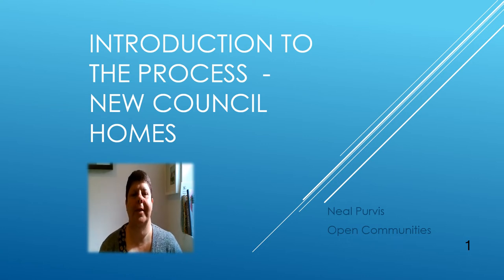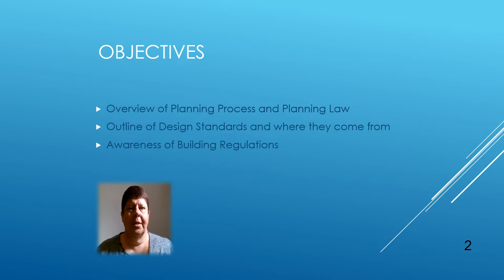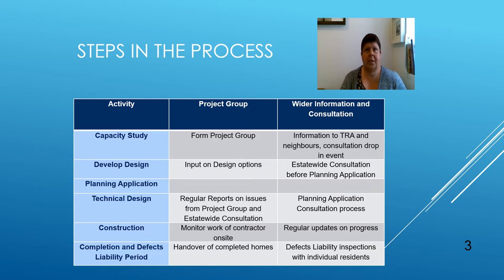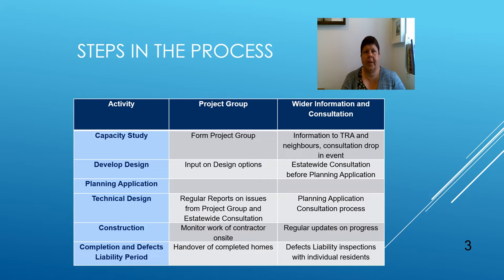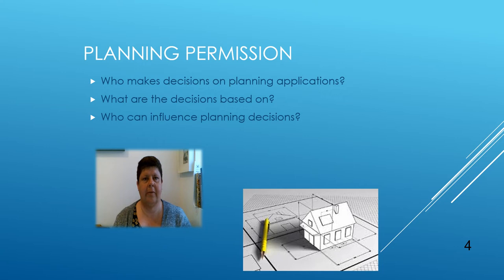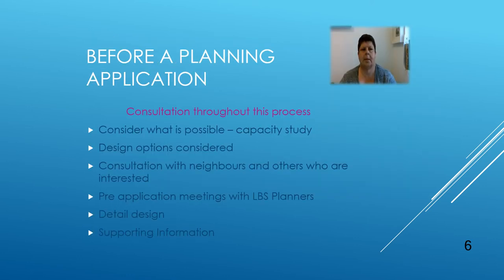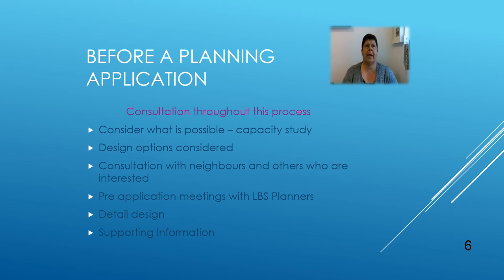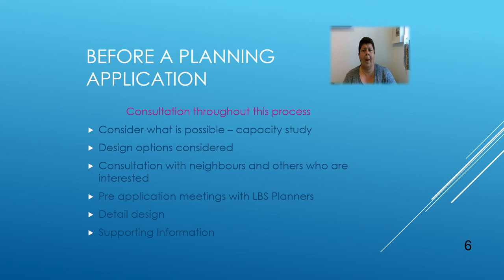Introduction to new council housing Part 1